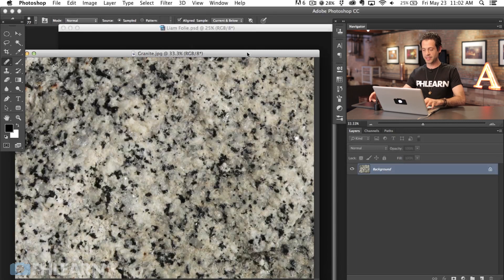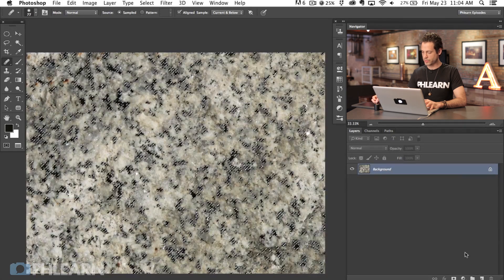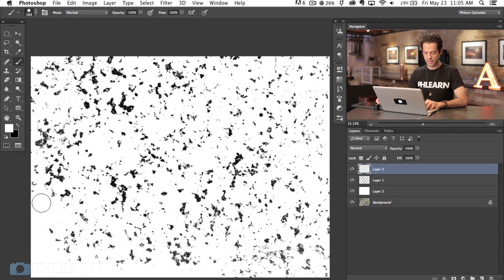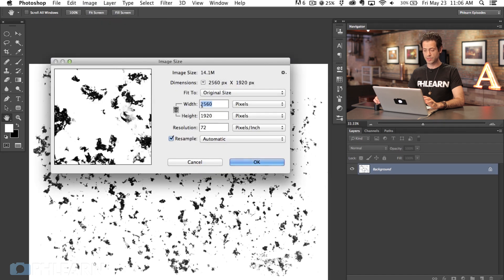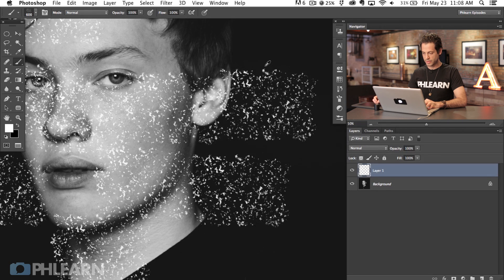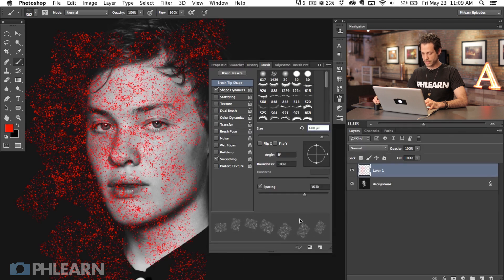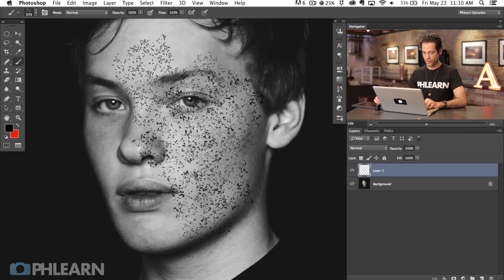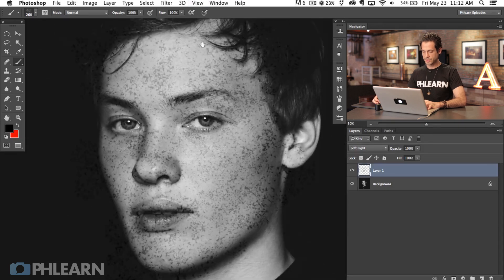How to Create Freckles in Photoshop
Creating a Custom Brush in Photoshop
In order to make freckles look real when applied in Photoshop we have to start with a texture that is organic and random. In this episode we choose to use a photo of granite as our base for creating freckles.

After choosing the best image we start to extract the "freckles". To start we select the color range of the details we want to become the granite. After making a good selection we create a new layer and fill it with black. Then we create a new layer and fill it with white and place it under the black freckle layer. This will give us black freckles on a white background.

Next it is important to paint white on the edges of your document so that the brush pattern will not look like a rectangle with visible edges. If the edges are visible you will lose the illusion that this is a natural and random pattern.

Next we resize the document down to 600PX in width and create the brush template by going to Edit Define Brush Preset...

This gives you the shape of your brush but you will still need to alter some brush settings to make it perfect. For this brush we alter Shape Dynamics as well as Spacing.

Download the Phlearn Freckle Brush

Applying the Freckles onto a Face
After creating your custom brush (which will only have to be done once) you are ready to start creating freckles. Choose a dark color and start to paint with your freckle brush on a new layer. Be sure to size the brush appropriately to your subject. The closer the subject is to the camera, the larger the brush will need to be.

It is best to create these effects in a a few different layers. Each layer will give a bit more depth and make the freckles look truly organic.

In this episode we show you how to paint the freckles over skin and then use a layer mask the fade the freckles away from areas they are not needed.

Completing the Effect
To finish off our freckle effect in Photoshop we group all of the freckle layer and place a layer mask on that group. We then paint black over areas like the eyes and mouth, making sure no freckles are visible.

Now it is time for you to try! Create your own freckle brush or download the Phlearn Freckle Brush.